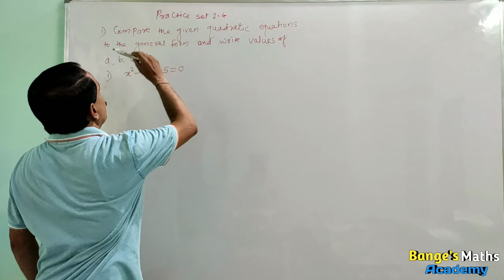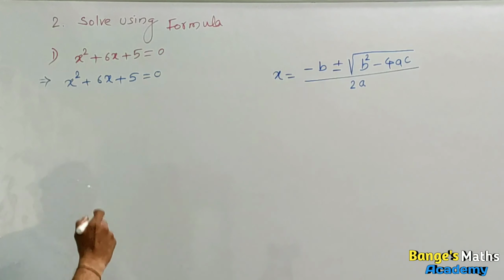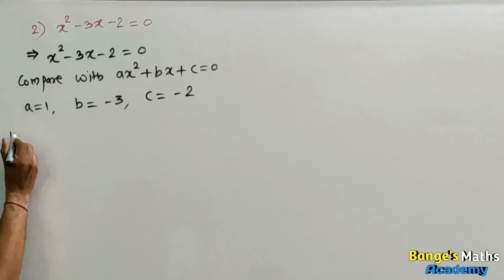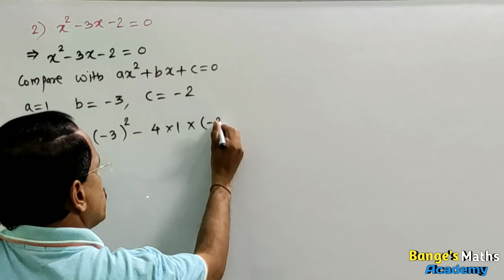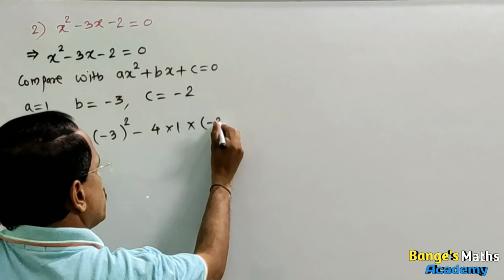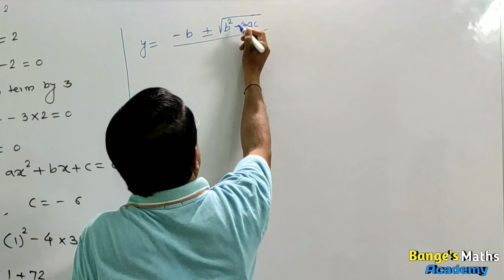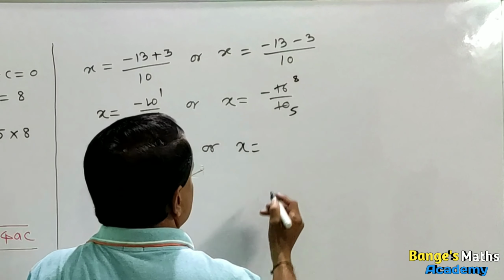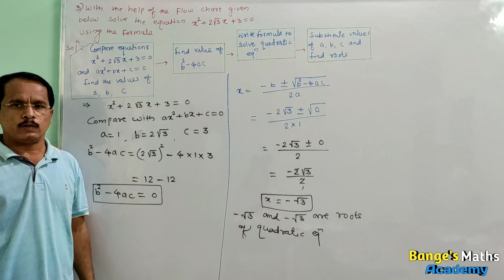Quadratic equations practice set -2.4||Class 10 Maharashtra Board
Hello friends,
Welcome in Bange's Maths Academy
Quadratic equations practice set 2.4
In this video, we will see how to solve quadratic equations by formula method.
To clear your all doubts, watch this video till the end .